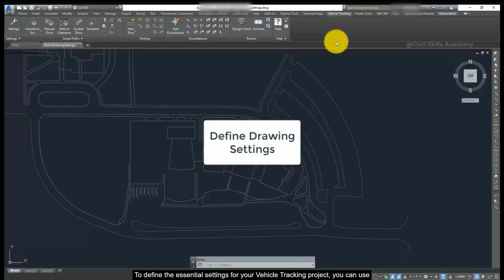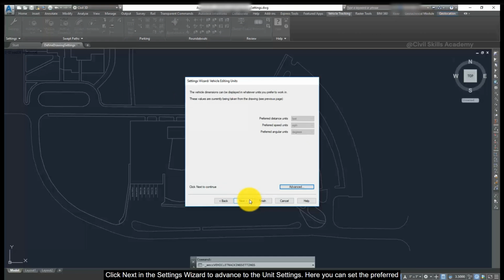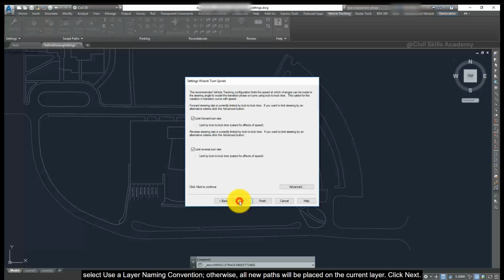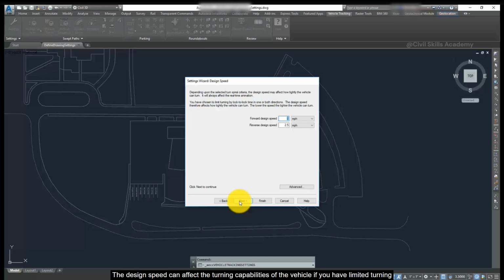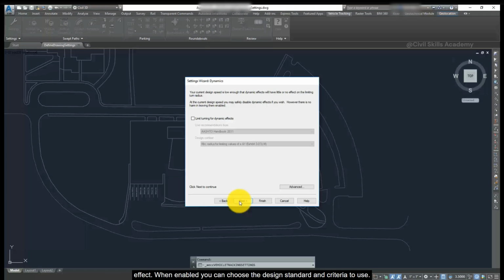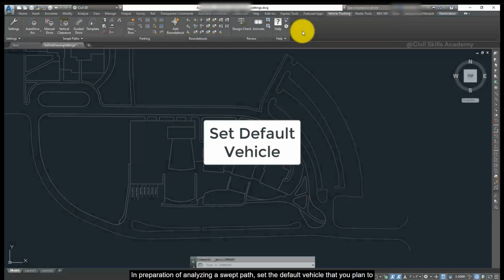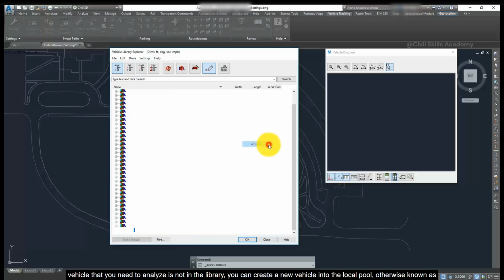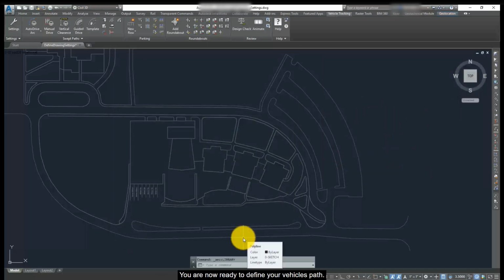Swept Path Settings and Defaults! Getting Started With Swepth Path Analysis! Vehicle Tracking Course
In this video you will learn how to use the Settings Wizard in Vehicle Tracking to define the path settings for vehicle movements used in a Swept Path Analysis and set the default vehicle in your project.

(Vehicle Tracking Full Course)